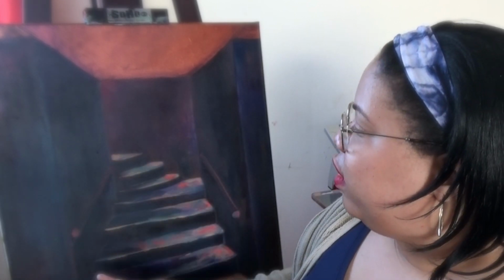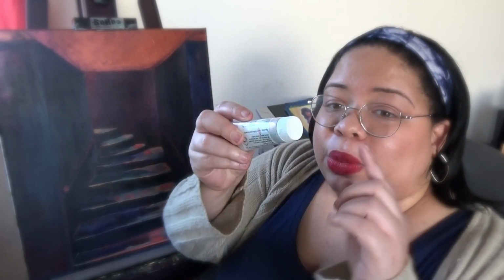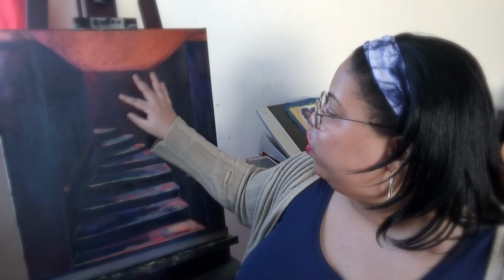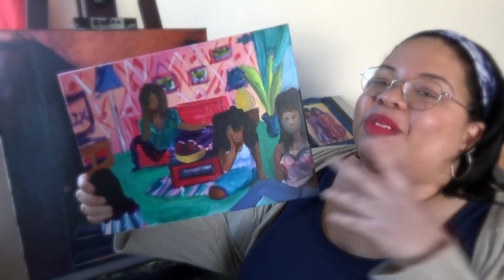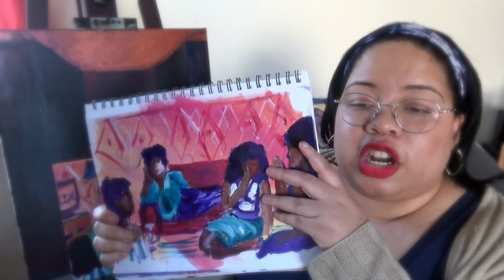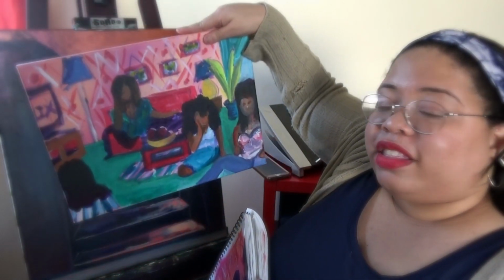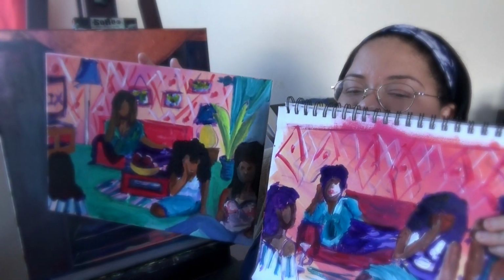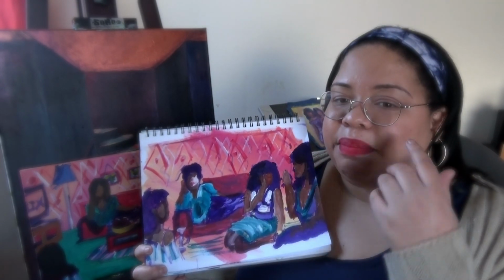Latest Acrylic Painting Updates| Artist Diary #45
Two new acrylic painting updates for you this week!